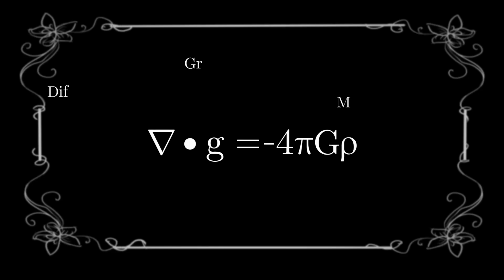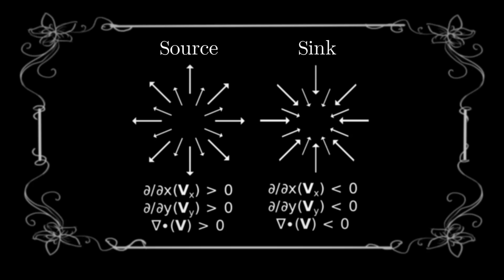Have you heard of Gauss?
The best group project video ever uploaded.